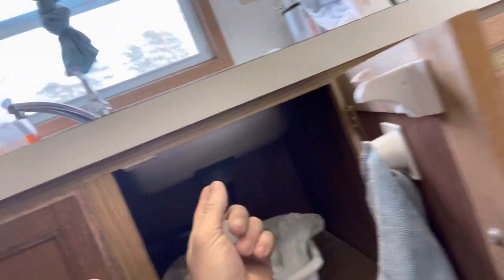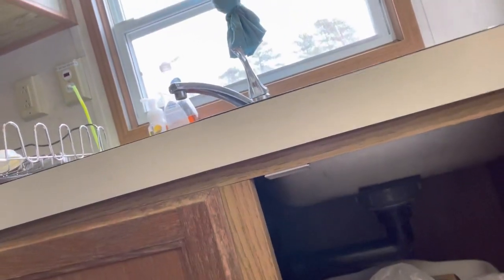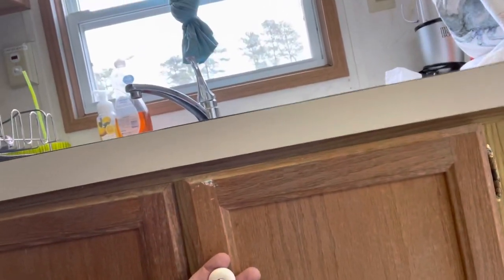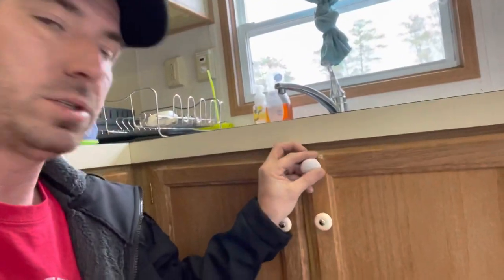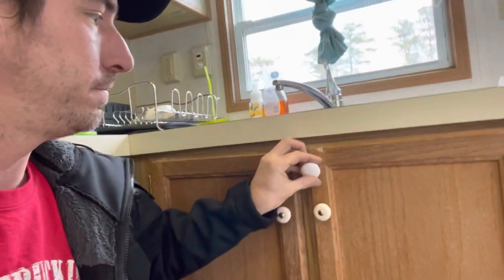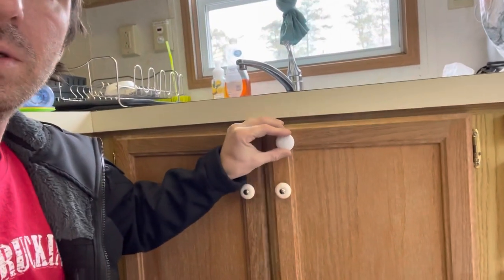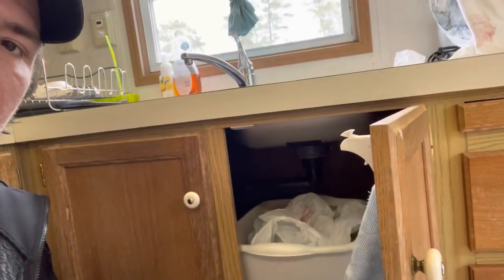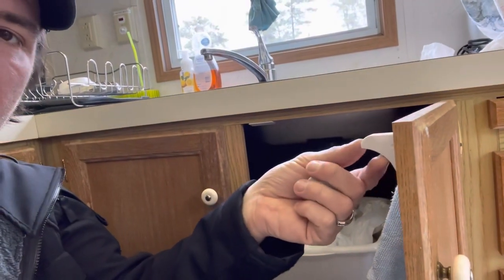Cabinet Door Hack To Keep Them From Popping Open During Travel | Teach Me RV!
This video JR plays with power tools to show you a quick how to hack on his own RV. This works to help keep doors closed during transit. Let us know if this works for you or if you have done something different to help your doors when traveling with your RV.